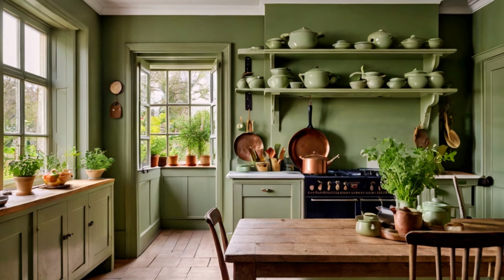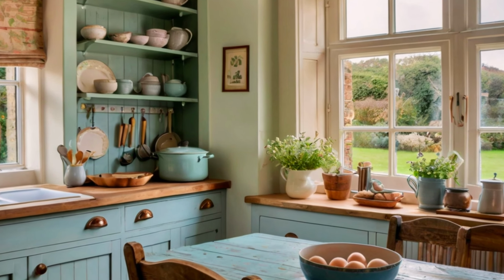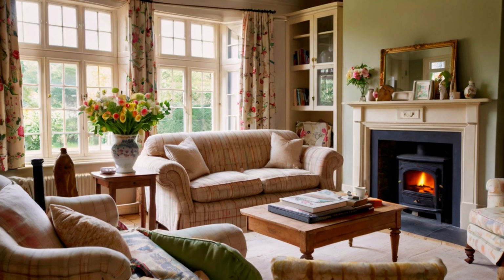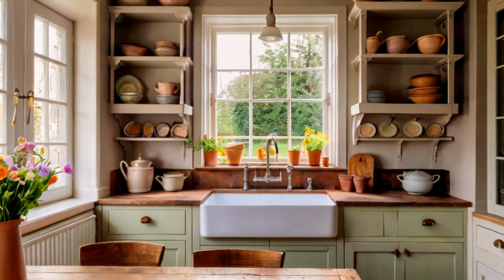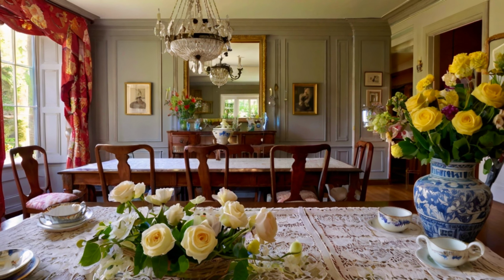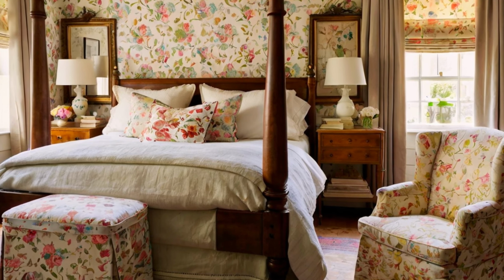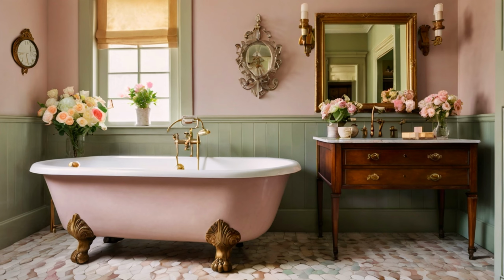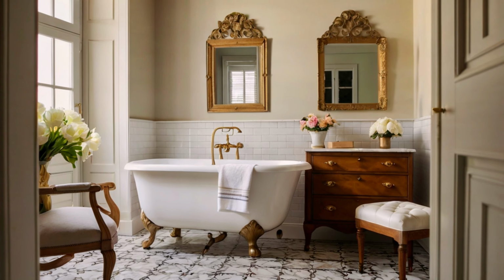English Country Style Elegant Home Decorating & Interior Design Ideas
Welcome to Visionary Designs! In this video, we take you on a journey through the timeless elegance of English Country Style home decorating and interior design. Discover how to transform your living space with the cozy, charming, and sophisticated elements of English country style.

We'll explore various rooms in beautifully designed homes, showcasing the best of this enchanting aesthetic. From the living room's plush seating and floral patterns to the kitchen's rustic charm and vintage crockery, every detail is designed to bring the serene beauty of the English countryside into your home.

In this video, you will find:

Cozy living rooms with floral patterns and antique furniture
Charming kitchens with classic wooden cabinetry and open shelving
Elegant dining rooms perfect for family gatherings
Serene bedrooms with wrought iron beds and soft linens
Luxurious bathrooms with clawfoot tubs and vintage-style fixtures

Whether you're looking to redecorate your entire home or just add a touch of English country charm to a single room, this video provides all the inspiration and practical tips you need.

Timestamps:
00:00 - Introduction
01:12 - Living Room
02:33 - Kitchen
03:55 - Dining Room
05:13 - Bedroom
06:24 - Bathroom
07:24 - Conclusion